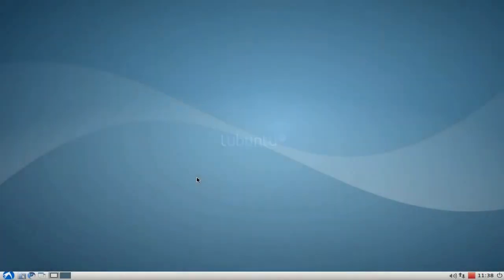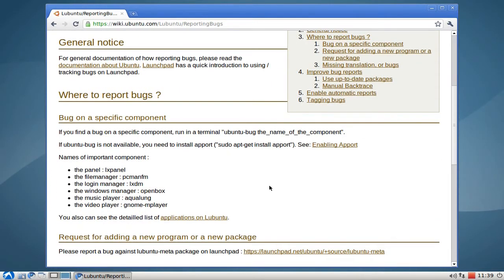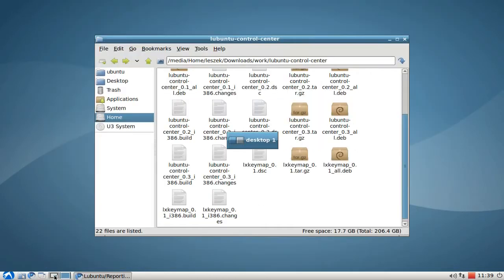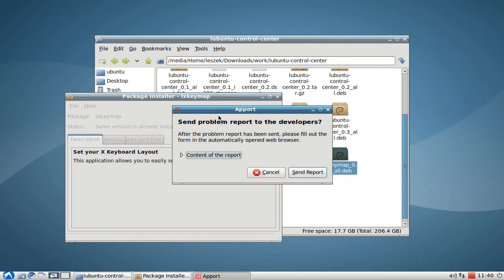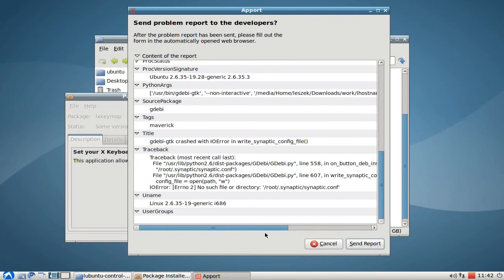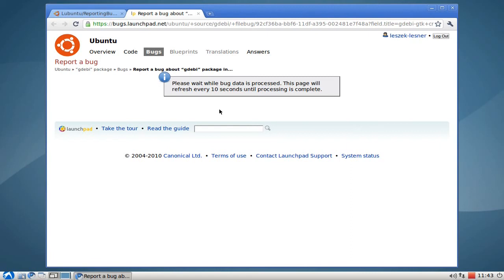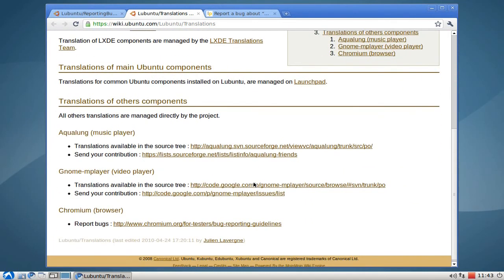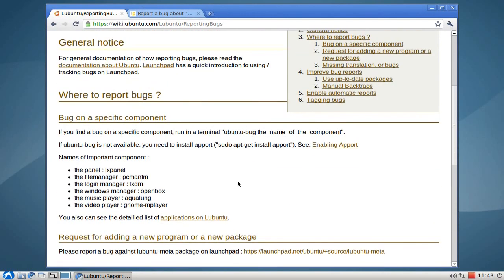Lubuntu Screencast: Report Bugs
In this Screencast I show you how to report bugs in Lubuntu 10.10 Beta 1more on Lubuntu